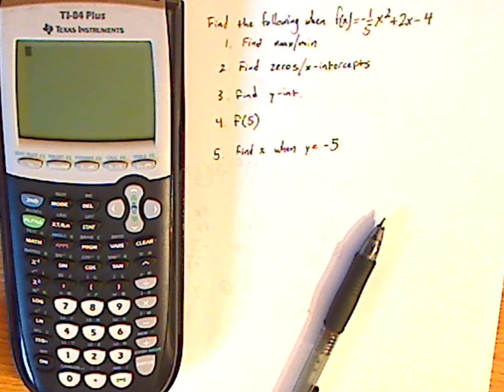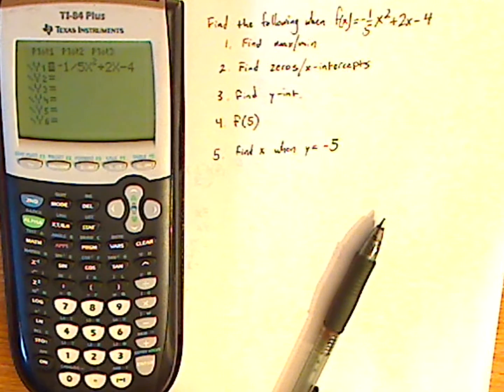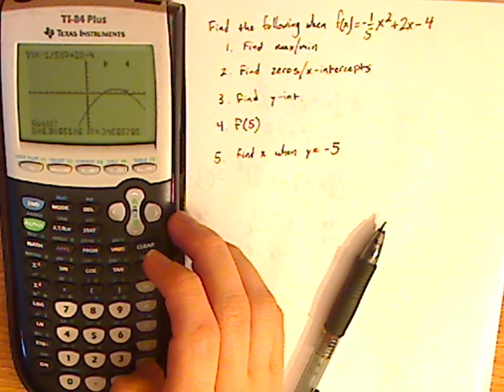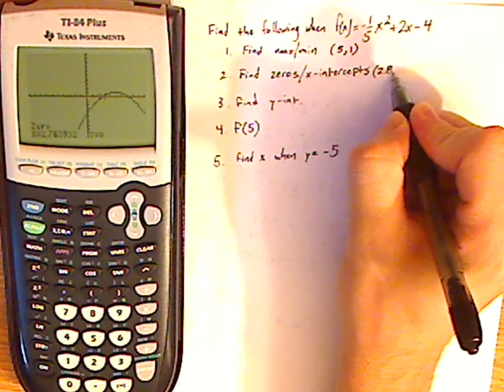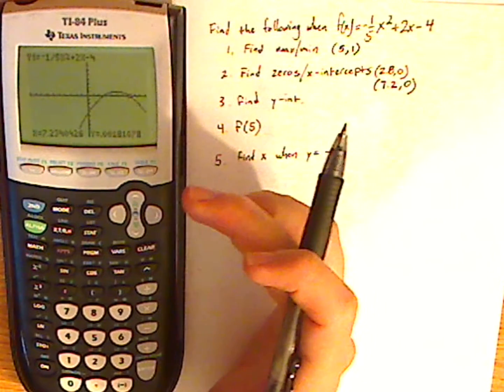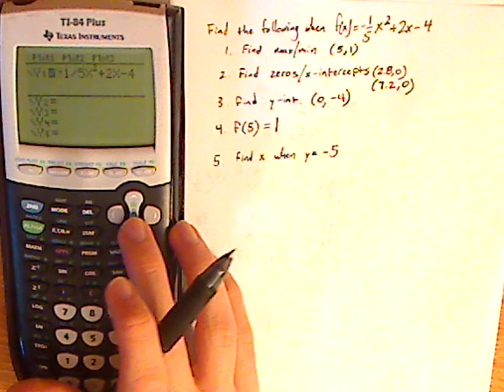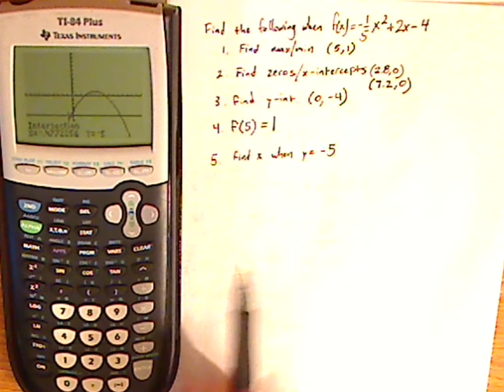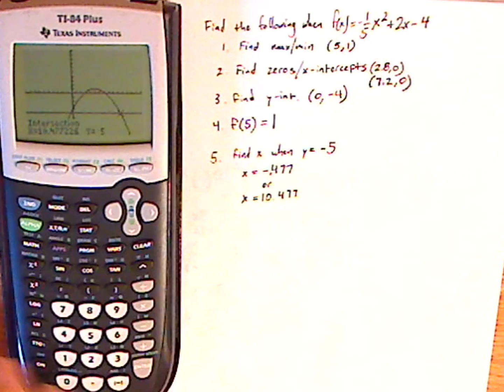algebra - parabolas - TI-84 - example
Given a parabola, I show on the calculator TI-84+ how to find its vertex (max/min), zeros (x-intercepts), y-intercept, evaluate at 5, and find x when given a y.